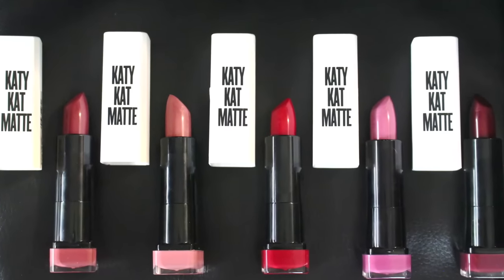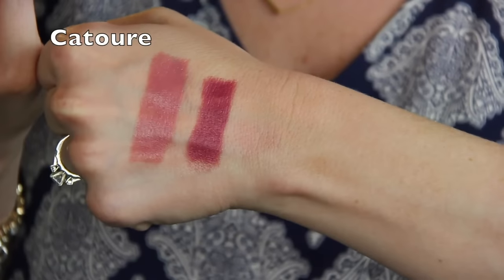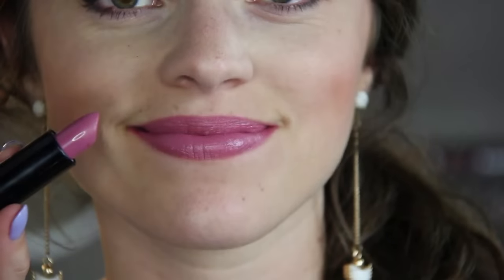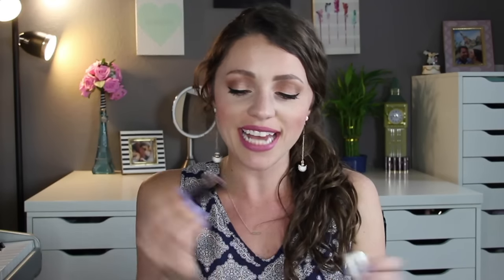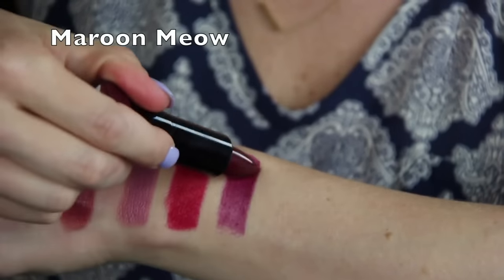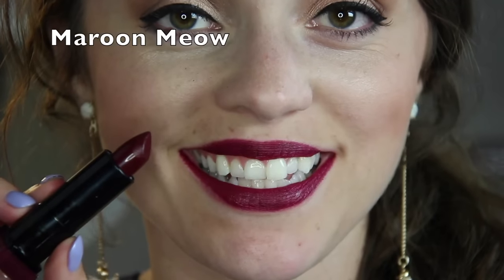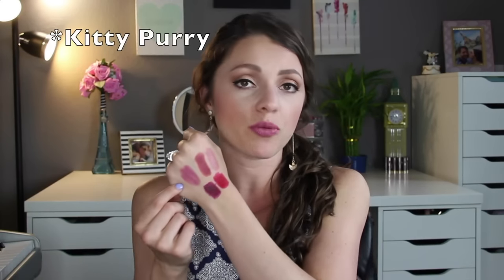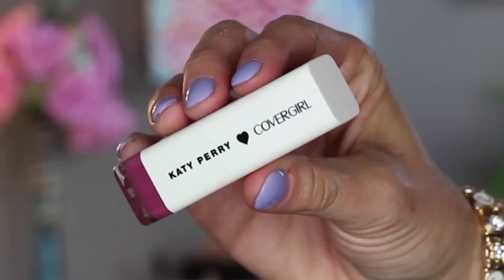NEW: Katy Perry MATTE Lipstick | Covergirl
My drugstore review & lip swatches of the new at the drugstore Covergirl x Katy Perry - Katy Kat Matte Lipsticks!  I swatch 5 shades on my lips! SWATCH TIMESTAMPS BELOW! What shade do you want to try?

► WHERE IN THE WORLD AM I?

▼ RECENT VIDEOS  ▼

▼ ITEMS MENTIONED  ▼

Covergirl Katy Kat Matte Lipstick ($7.99) -

Shades Swatched in order:

Sphynx (0:35)
Cat-oure (0:56)
Kitty Purry (1:26)
Crimson Cat (2:04)
Maroon Meow (2:27)

▼  FAVE SITES ▼

$10/month for 5 beauty products & lifestyle extras!
Get a FREE Paris box with the link above!!

▼  FAQs  ▼

CAMERA USED: Canon Rebel T5i
EDITING SOFTWARE: iMovie
THUMBNAIL EDITING SOFTWARE: PicMonkey.com